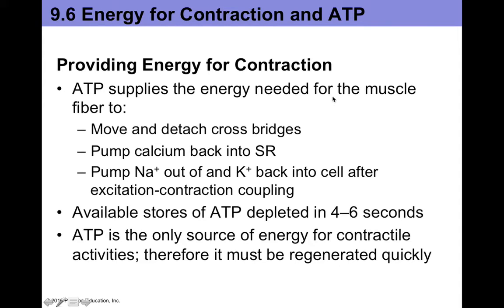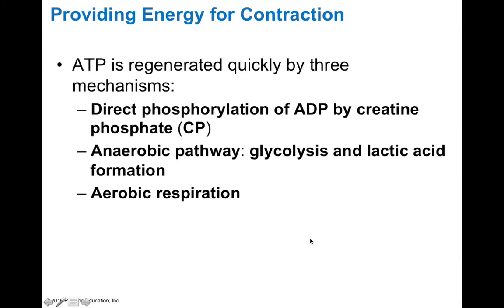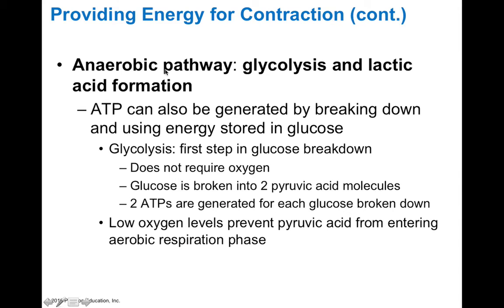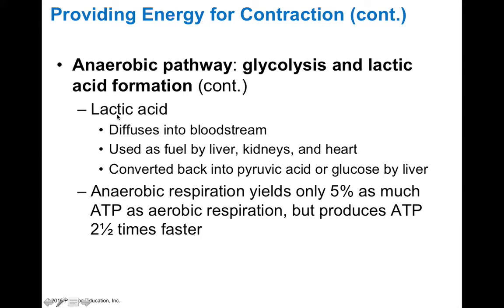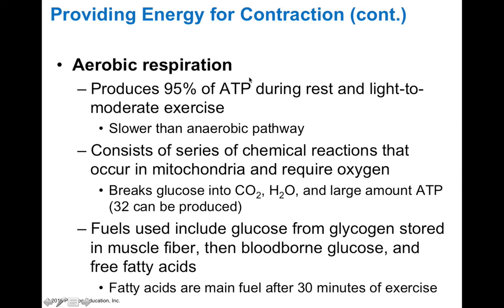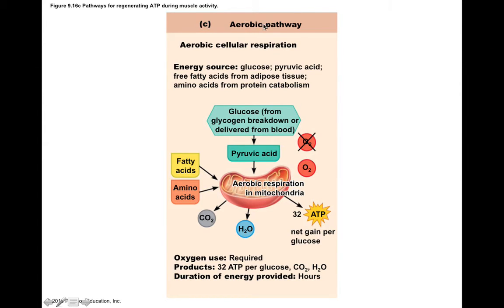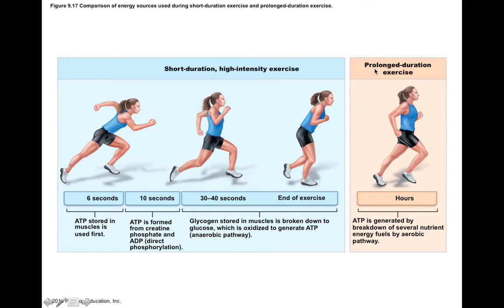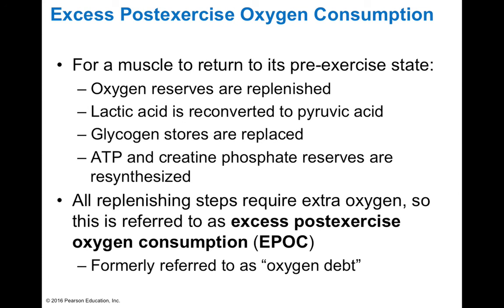Chapter 9.6 Energy for Contraction and ATP BIO201